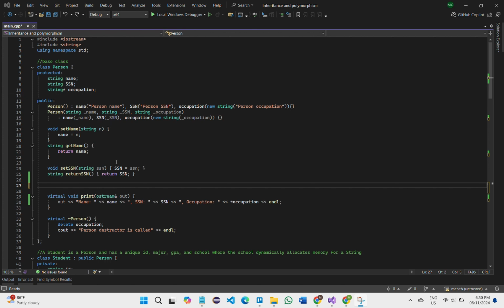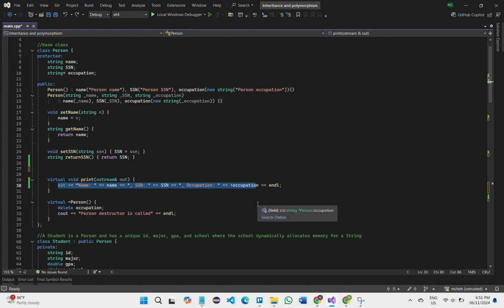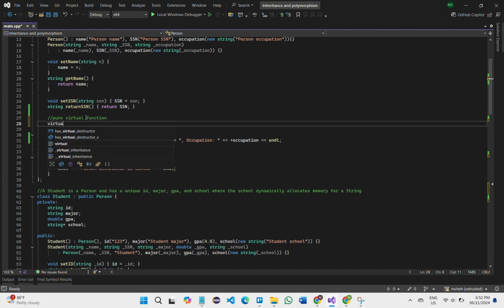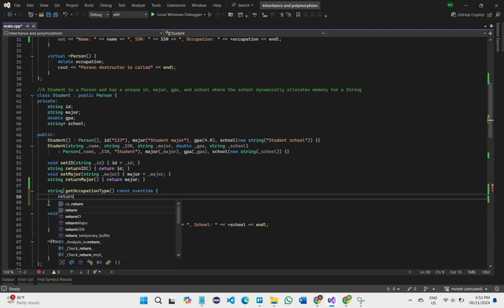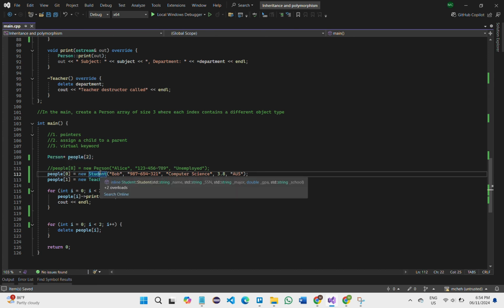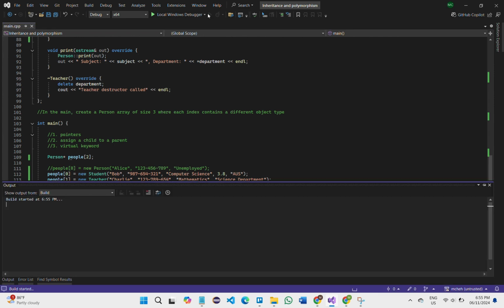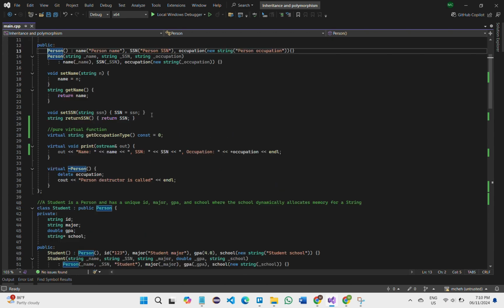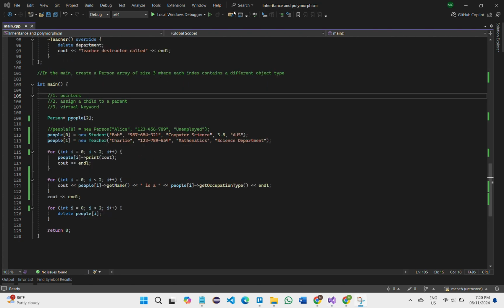C++ Inheritance Polymorphism Example - Part 2 (Pure virtual)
This video explains C++ inheritance implementation with Pure Virtual function